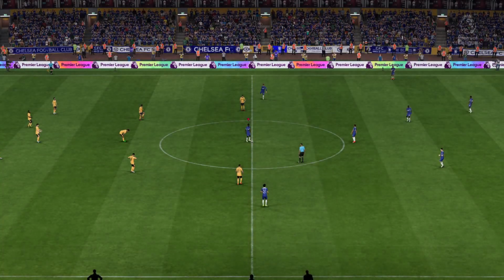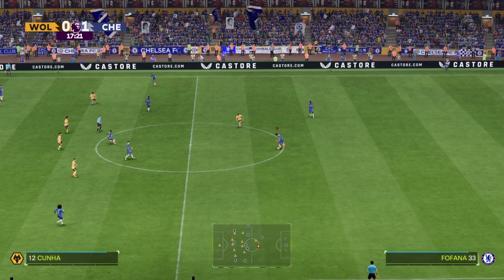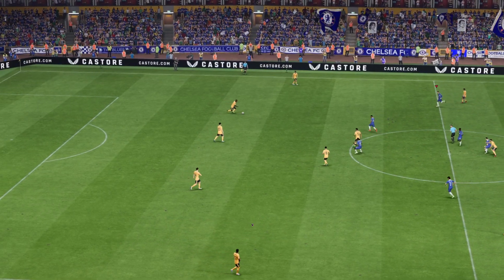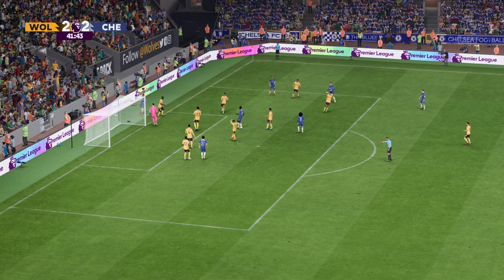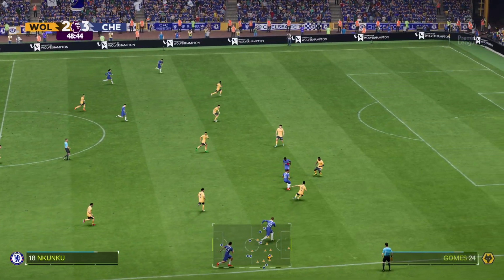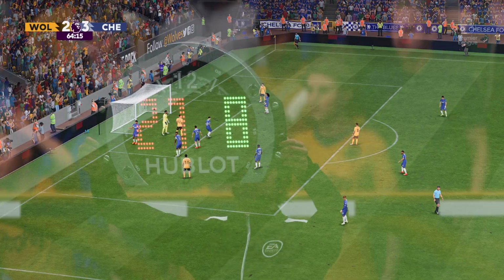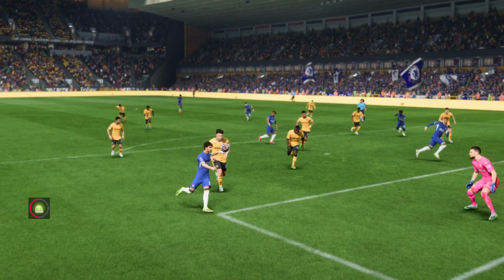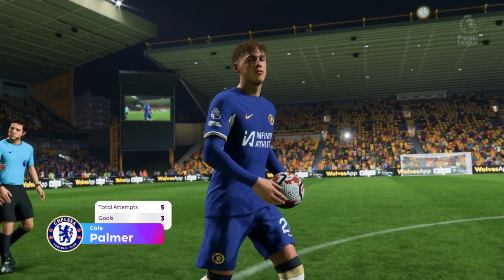FC 24 - Wolves vs Chelsea | Premier League 24/25 | PS5™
EA Sports FC 24 PS5 Gameplay

Difficulty: Legendary + Competitor Mode on